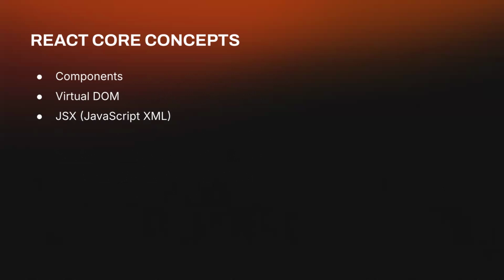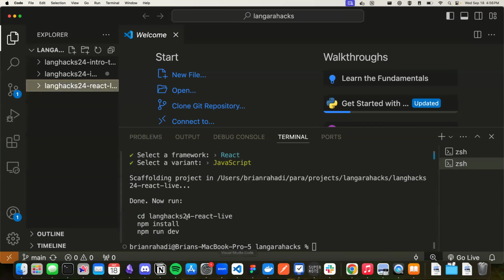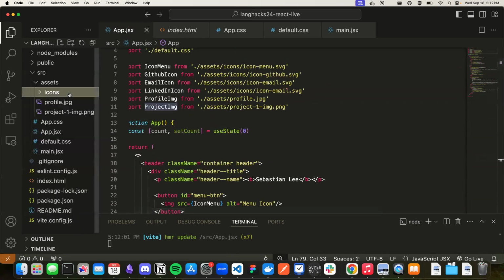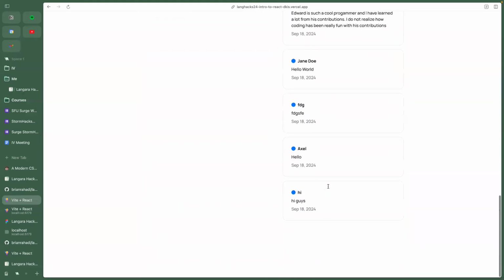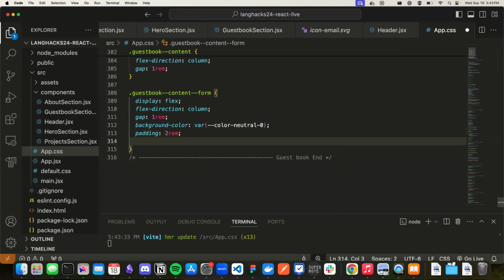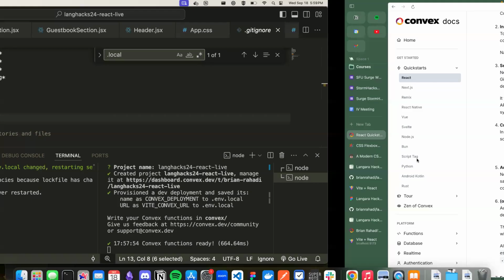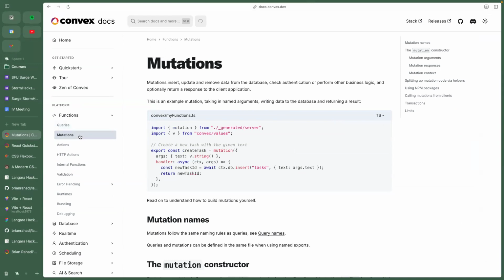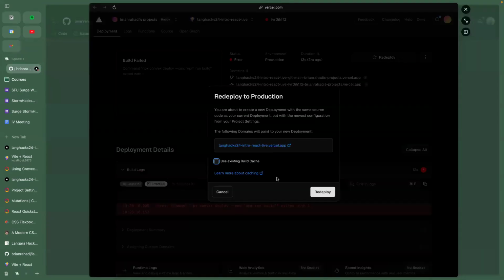React Workshop • Langara Hacks "24 • Brian Rahadi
Recorded live on September 18, 2024 as part of Langara Hacks 2024.

📣 Don’t have any coding experience? A first-time hacker? Wish you knew how to program a website from scratch? Join our React workshop!

Hosted by Brian Rahadi 🙌, you’ll be sure to learn from the best! He’s a Langara College alum who transferred to SFU's Software Systems program. Brian has previously interned as Software Developer at SAP and Visier, and worked as a teaching assistant at Langara College.